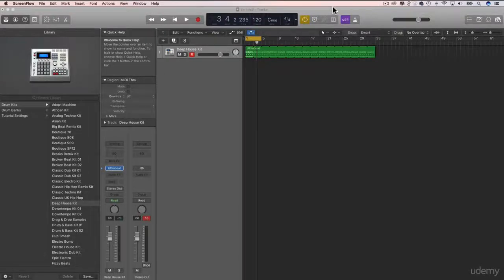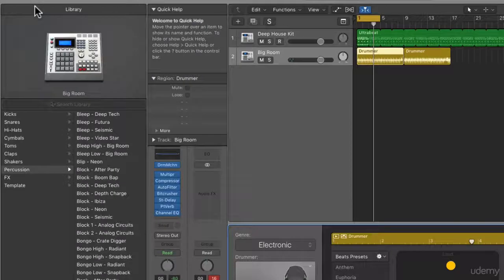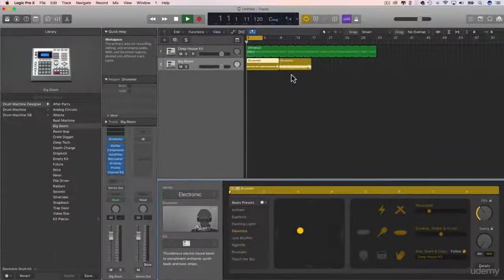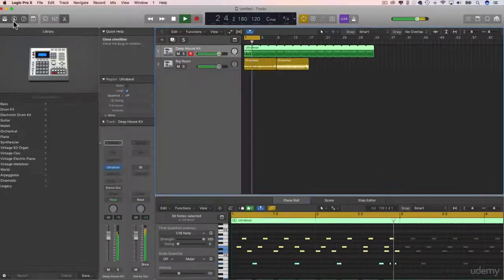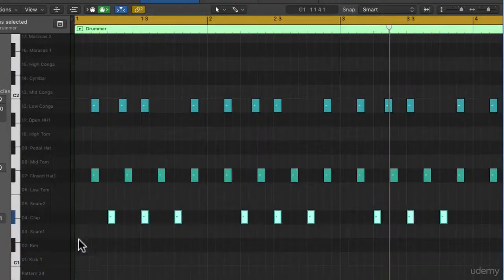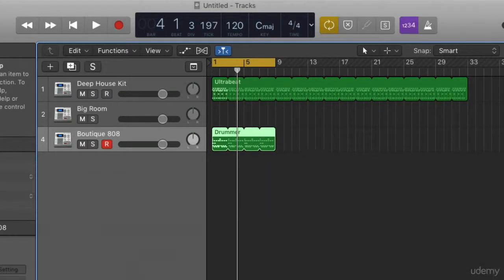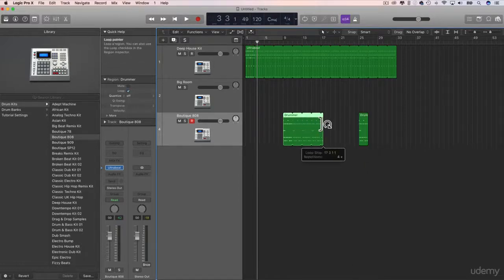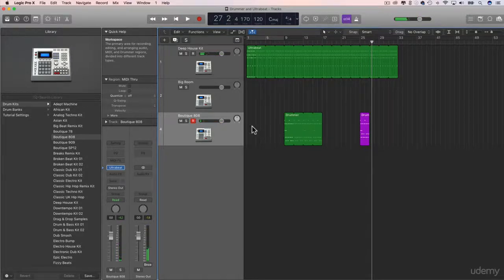Beats with Ultrabeat and Drummer - Songwriting Tutorial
Beats with Ultrabeat and Drummer is a free tutorial by Tomas George from Songwriting course
Link to this course(Special Discount):
This is the best Songwriting Course
Course summary:
Create Drums and Bass Parts for your own songs
Be able to write your own chords and build songs from here
Learn how to write memorable melodies and melodic tunes to make your songs really stand out from the crowd
Learn more about Arrangement and Structure so can create movement and mood with your music
Learn how to Produce and Mix your Songs like the Pros!
Write Vocal Parts for their Song
Learn how to tell a story with your lyric writing
Learn the tops tips and techniques so you can make amazing sounding music
Improve at Songwriting in General so you can sell more records or get more people to your live shows!
None
None
Beats with Ultrabeat and Drummer In this Songwriting in Logic Pro X for Electronic Music Production lecture, you will learn about Making Beats with Ultrabeat and Drummer.